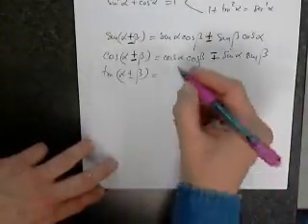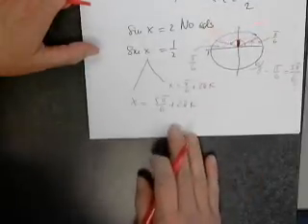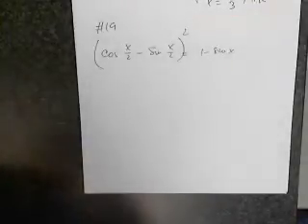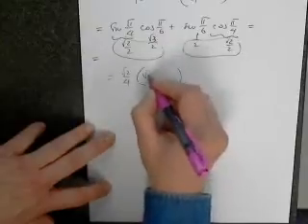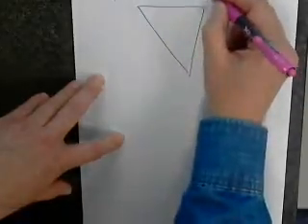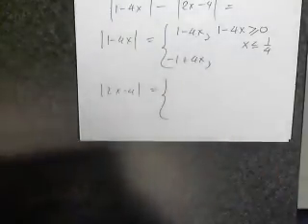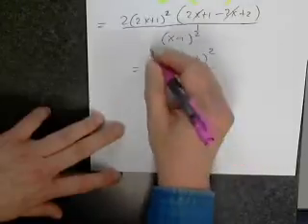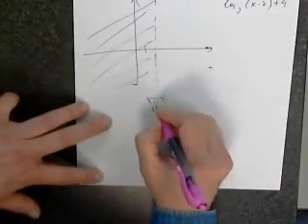Video 85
Description